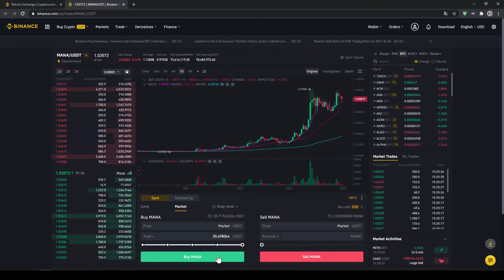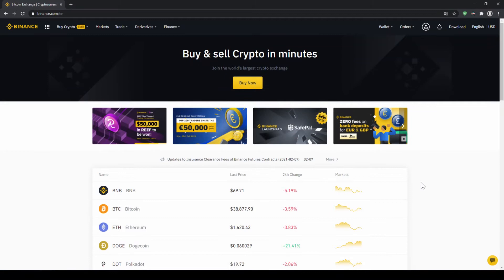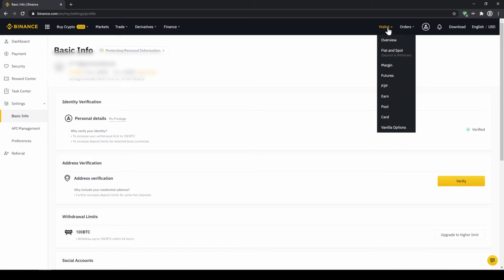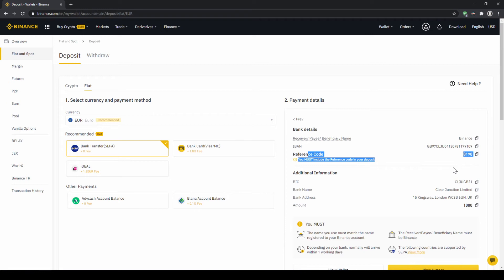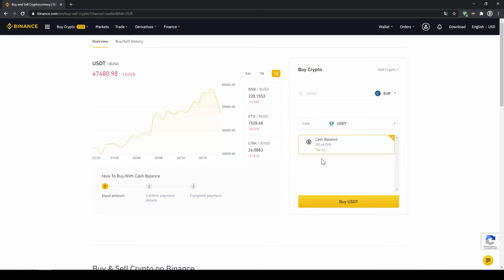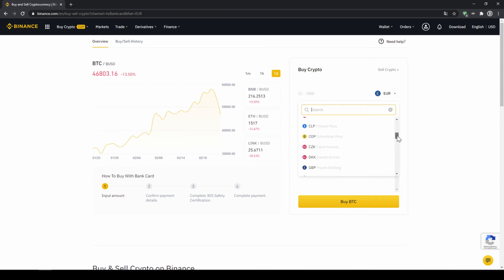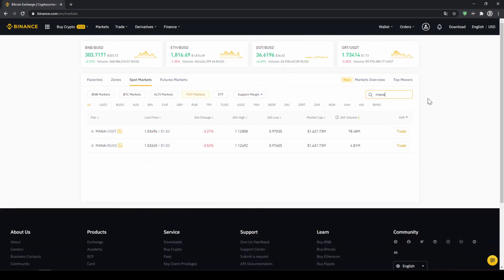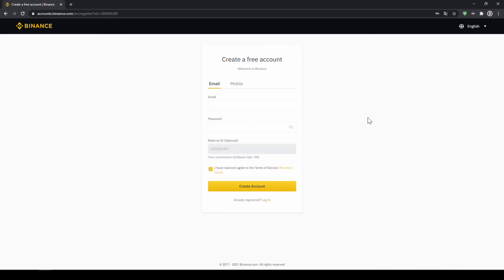How to buy Decentraland (MANA) ✅ Step-by-Step Tutorial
This video will explain you how to buy Decentraland in a few simple steps.

⏱️Timestamps⏱️
00:00​ Introduction
00:10​ Step 1: Create a Binance Account
01:06​ Step 2: Verification
02:15​ Step 3: Deposit money via bank transfer
03:53​ Step 4: Exchange Fiat for USD Tether
05:31​ Alternative: Buy USD Tether directly by credit card
06:37​ Step 5: Buy Decentraland
08:06​ End